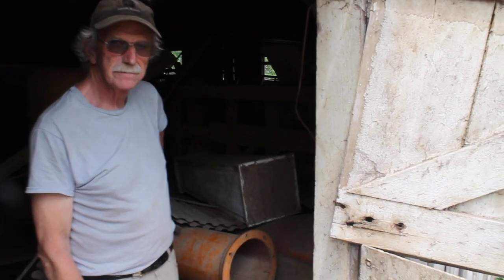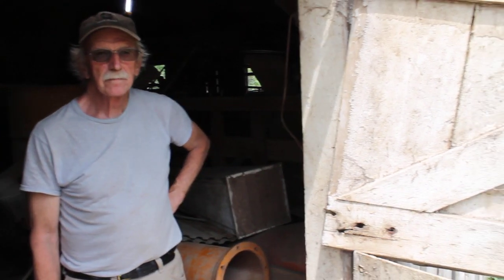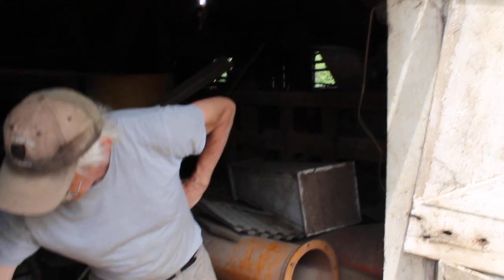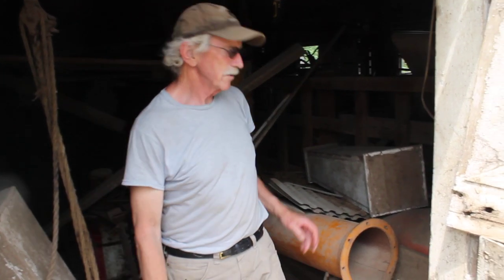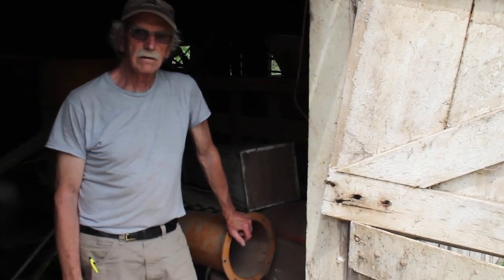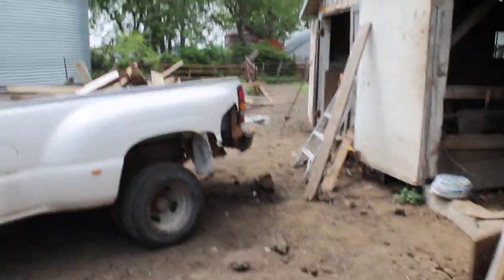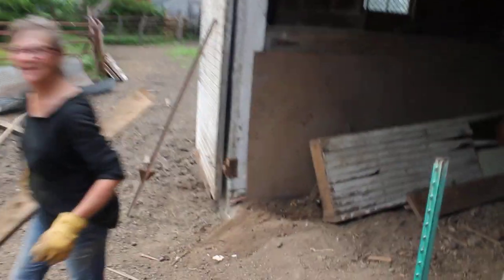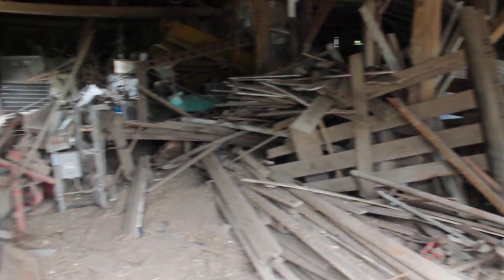Lights! Camera! Action! Illuminating the Big Barn!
Master electricians David and John begin the POWERful first tasks on the barn renovation!